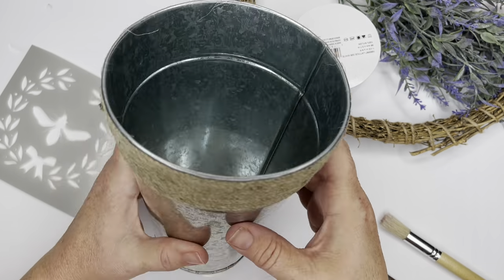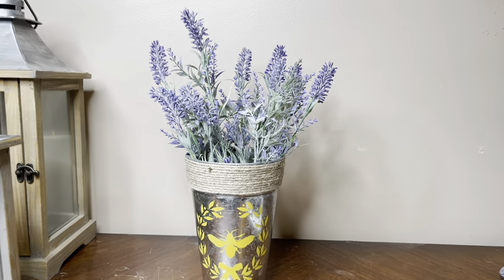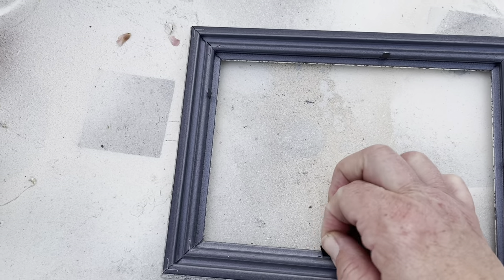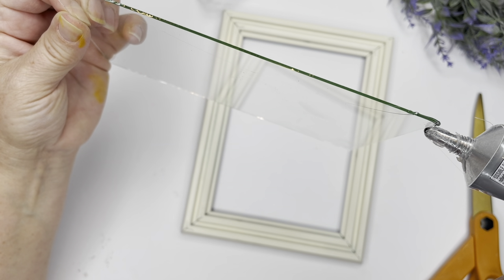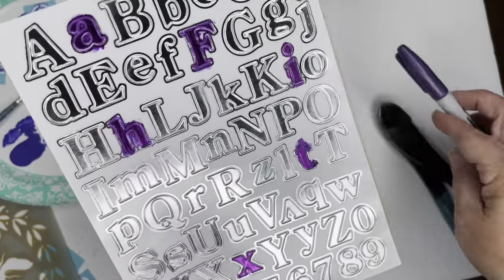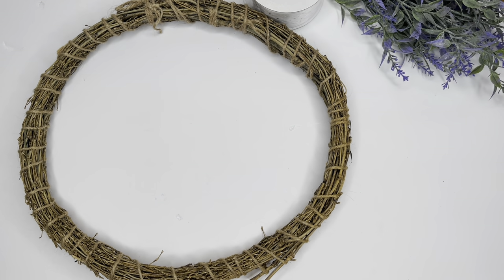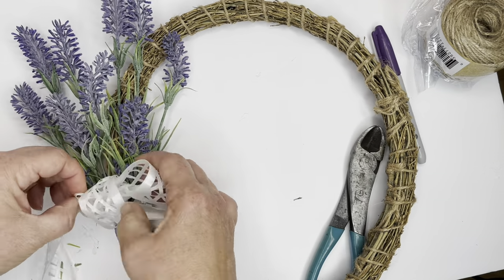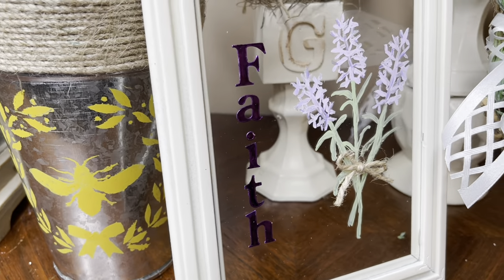Farmhouse Decor DIY | Bloom with Creativity Challenge | Lavender DIY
BloomwithCreativity Challenge in this video we’re showing you 3 quick and simple budget friendly DIYS that all have lavender in them
Items used in DIY purchased from dollartree and walmart

#3 Historic Town of Dillsboro:

We are new to Instagram

Paint colors used:
Darkest shade of purple: Concord grape, lilac mist, lavender sachet,and spring green